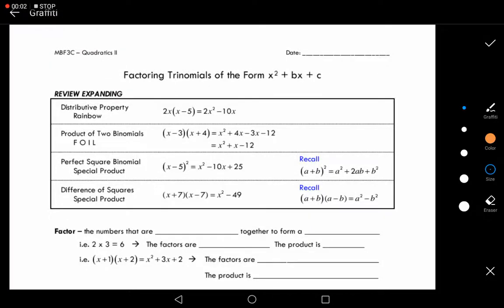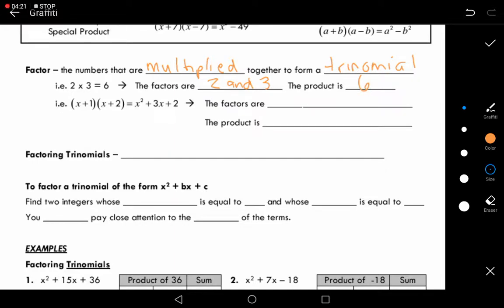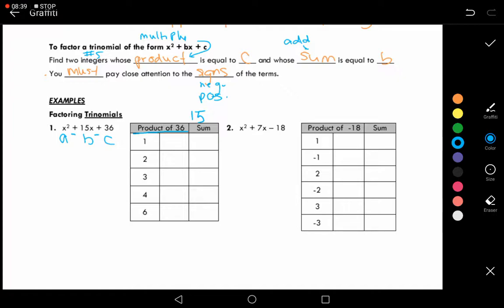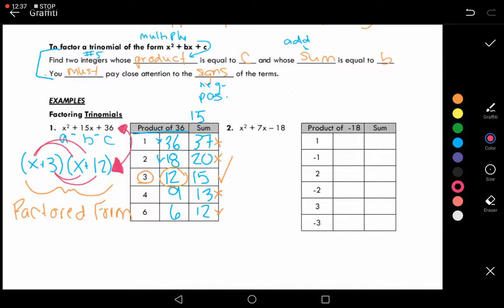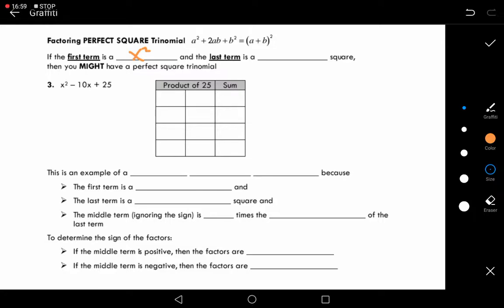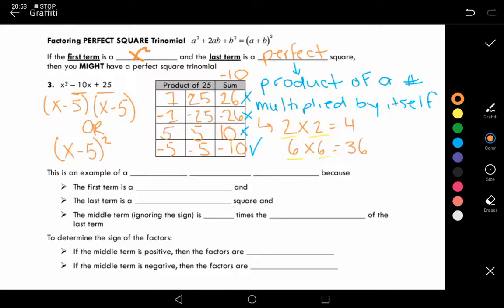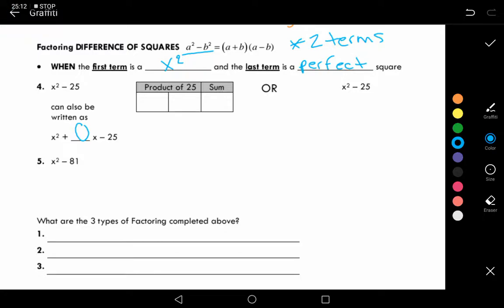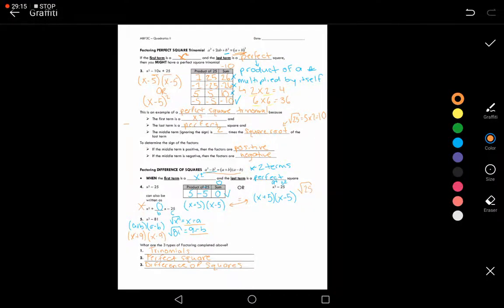Unit 3 Lesson 3: Factoring Trinomials